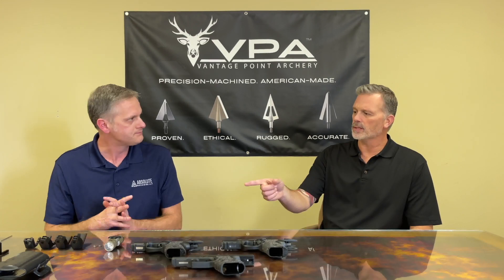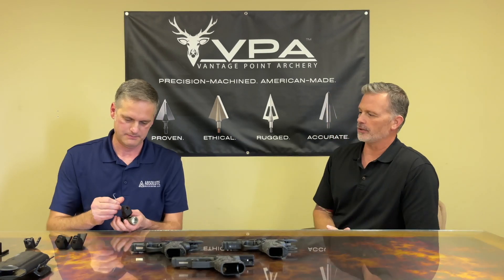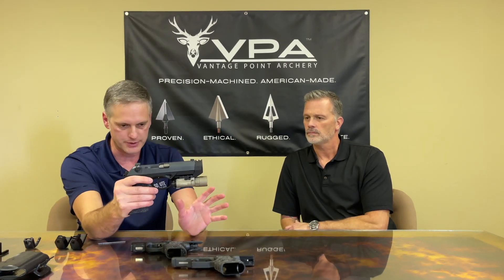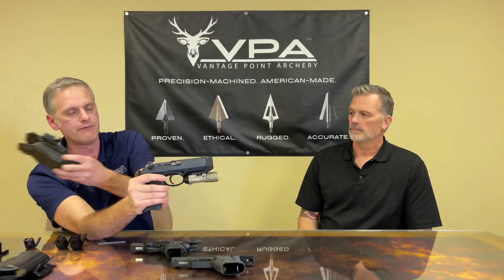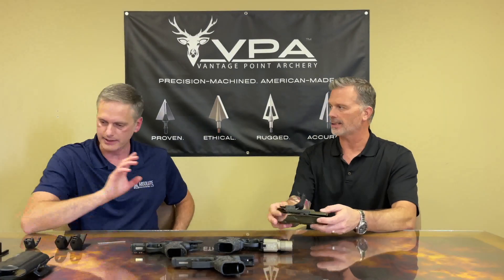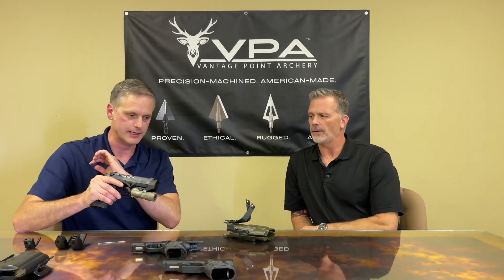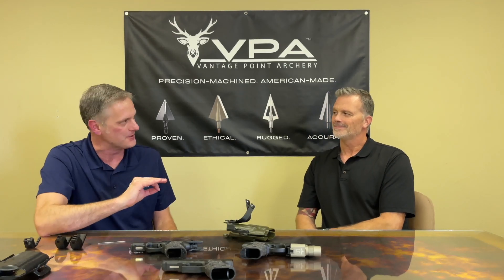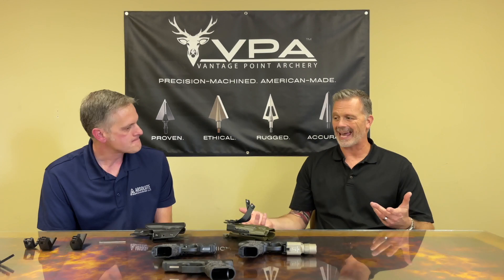VANTAGE POINT ARMORY | PATENT-PENDING PISTOL COMPENSATOR | GLOCK 19 | BERETTA PX4 STORM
🔥 Elevate Your Shooting Experience with the Vantage Point Armory Compensator! 🔥

Introducing a groundbreaking addition to your arsenal—the @VantagePointArmory Compensator! Redefine your shooting game with precision, control, and American craftsmanship.

Key Features:

-Cutting-edge technology with a Patent-Pending design

-Minimizes recoil for ultimate control shot after shot

-Enhances stability and quick target reacquisition

-Crafted with precision from premium USA-sourced materials

Built to Last:

Our compensator has undergone rigorous testing, proving its rugged durability and effectiveness. It’s not just a tool; it’s a testament to reliability under intense shooting sessions.

Two Models, Tailored for You:

1️⃣ Rail-Mounted Compensator: Streamlined, sleek, and easy to install. Perfect for those who demand superior recoil control without sacrificing agility.

2️⃣ Light-Mounted Compensator: Versatility meets performance. Integrates seamlessly with your pistol, accommodating accessories like weapon lights. Say goodbye to custom holsters with this revolutionary solution!

Price vs. Competition:
No need for expensive aftermarket barrels! The Vantage Point Compensator’s accessory rail mount sets it apart, providing top-notch performance without breaking the bank.

50 State Legal:
Our compensator is legal in ALL 50 states - no threaded barrel required! Shoot confidently, no matter where you are.

Easy Installation:
Simple, hassle-free setup for both models. Just follow our instructions for a seamless experience.

Precision Meets Power:
The sleek and purposeful design of the Vantage Point Armory Compensator is the perfect addition to any firearm that demands peak performance. Elevate your marksmanship and make every shot count.